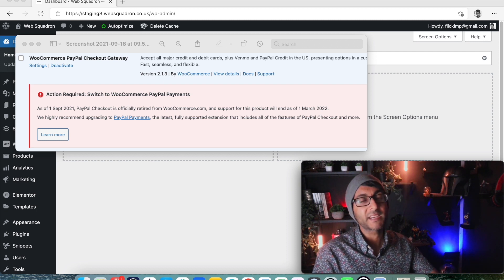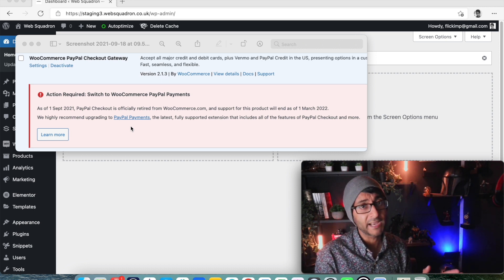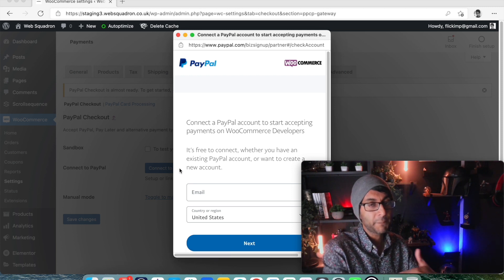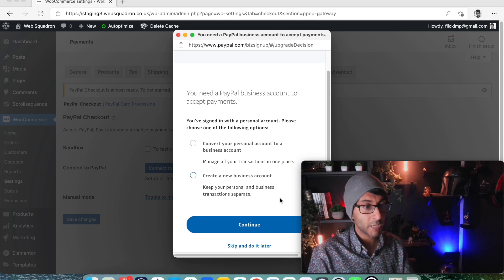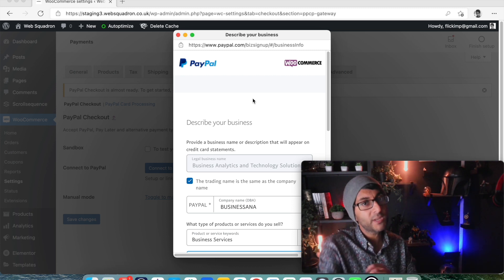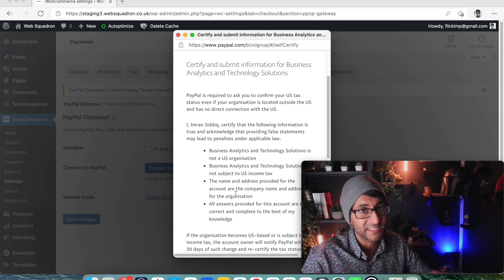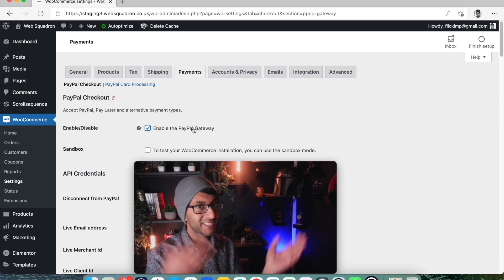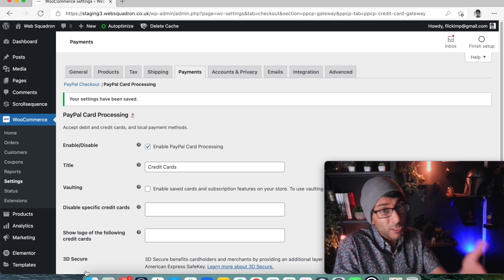WooCommerce Paypal Payments Settings Changed in September 2021 - New Step by Step Walkthrough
So we better get ready for the new PayPal Settings for WooCommerce PayPal Payments. It's simple as long as you can verify your Business Account.